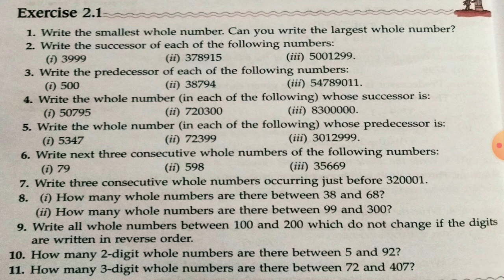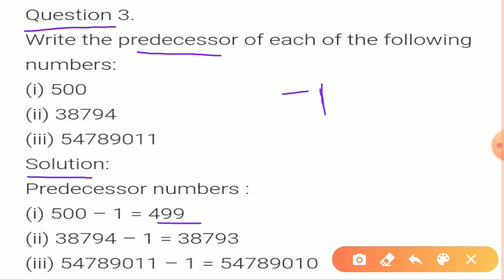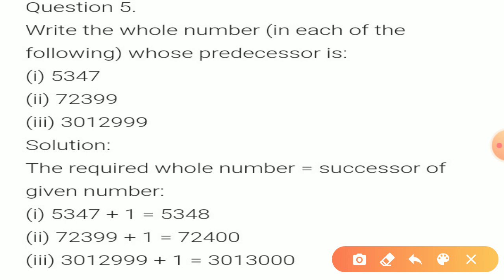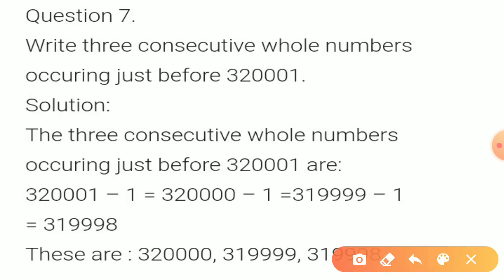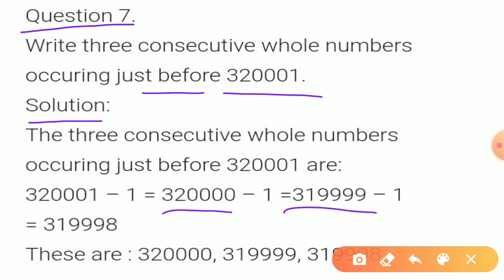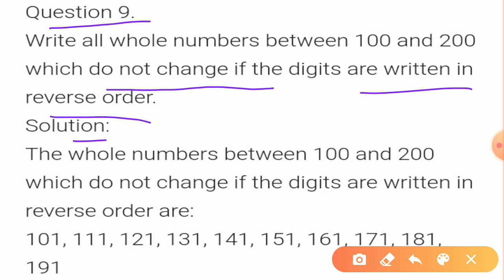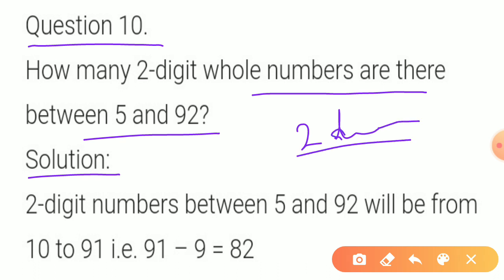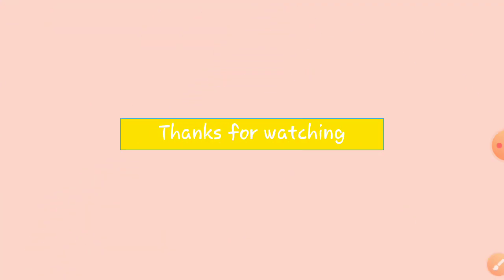Class 6th | Maths (M.L.Aggarwal) Ch-2 || Whole Numbers || Part-2 Solution of Ex-2.1| Lecture 20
In this video i am explaining you class 6 maths ||(M.L.Aggarwal) Ch-2 || Whole Numbers || Part-2| Ex-2.1 | Lecture 20

After watching the video you understand the concept behind the questions and you can easily solve them
This video lecture has mix ( English + Hindi) language